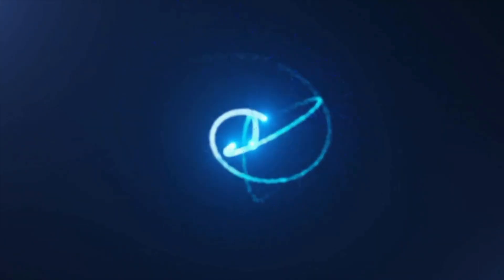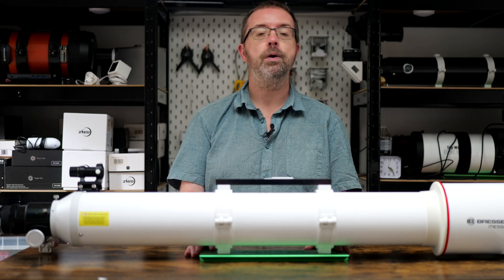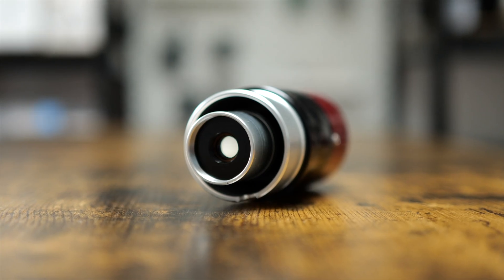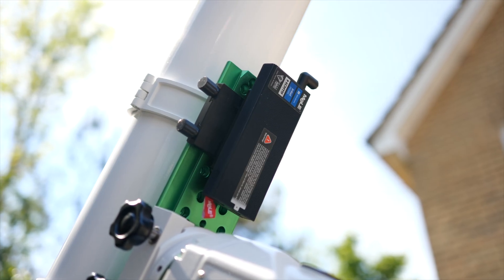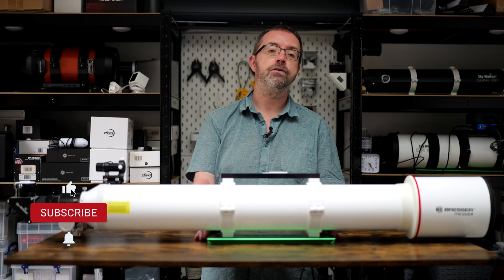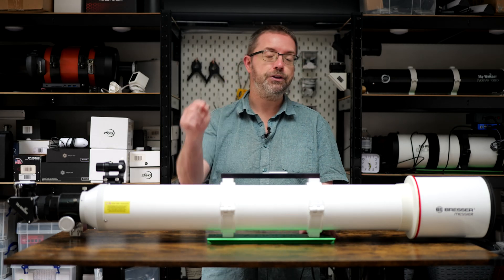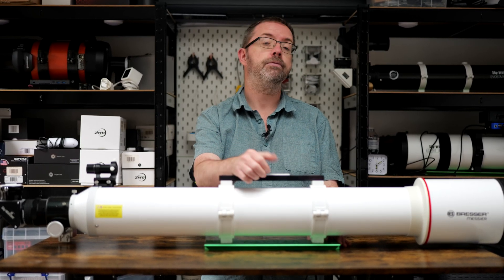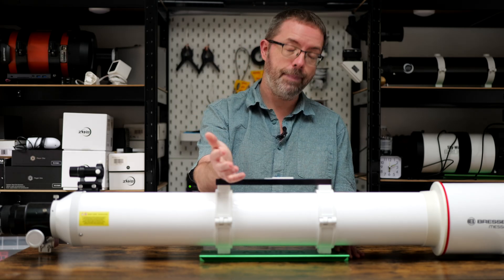A Truly Impressive BUDGET Refractor | Bresser AR-127L Review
Join me today as I revisit one of my favourite refractors for Solar Astrophotography and general Astronomy, the mighty Bresser Messier AR-127L!

⚠️ PLEASE do NOT image or view the Sun without the proper equipment and unless you know how to use it properly!

= FOLLOW ME =

MeLE PCG02 Pro Mini PC